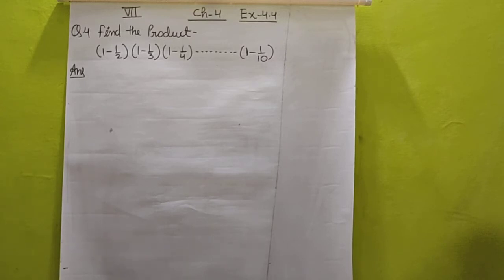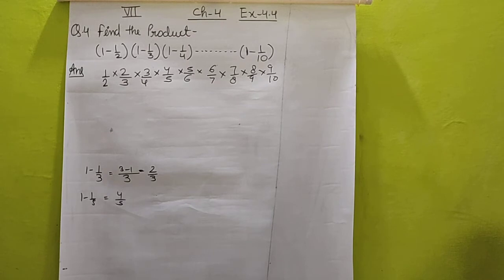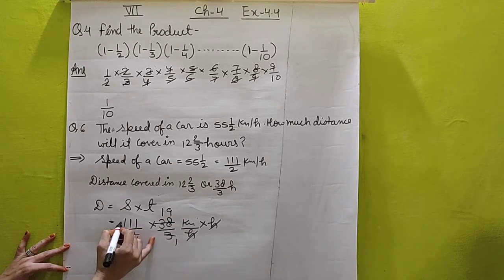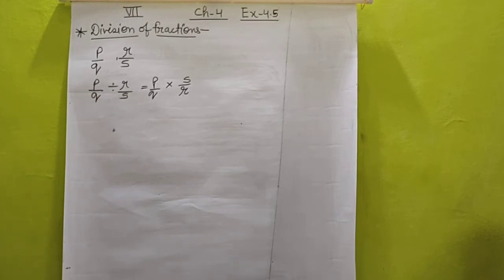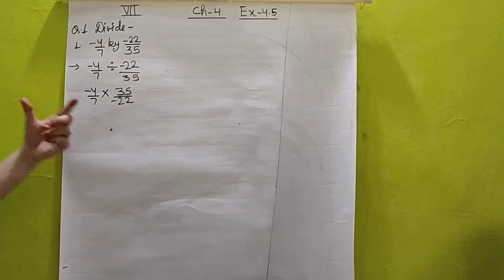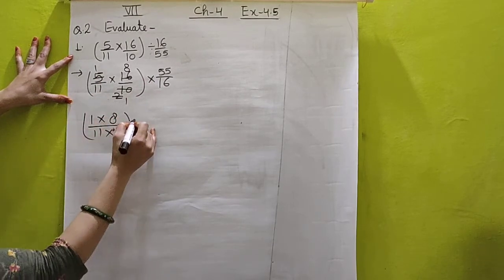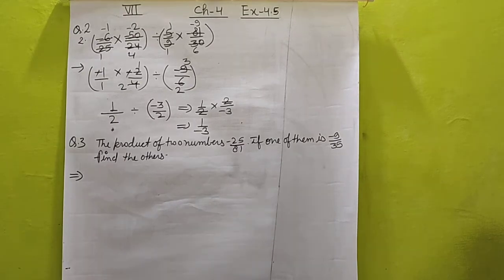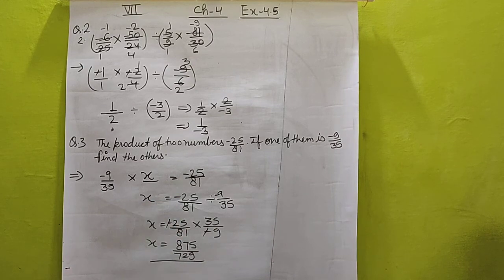Class-7, Ch-4, Rational Numbers-Division of Rational Numbers, (Ex-4.5)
Class-7, Chapter-4 Rational Numbers-Division of Rational Numbers, (Ex-4.5)